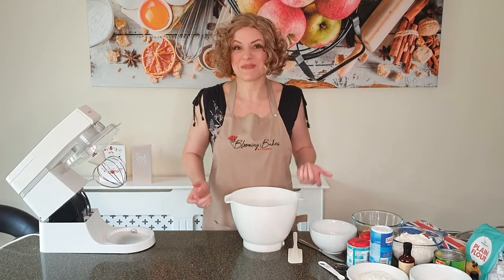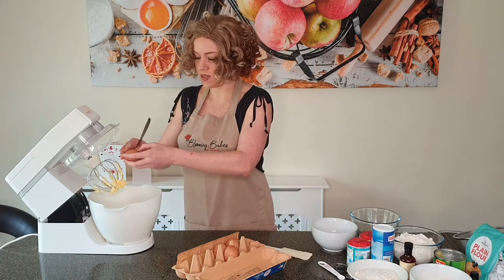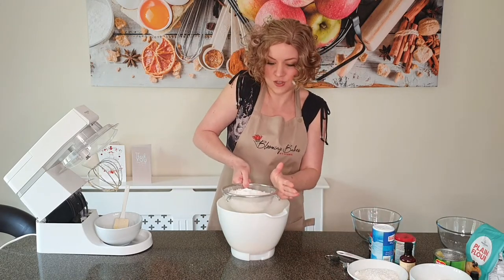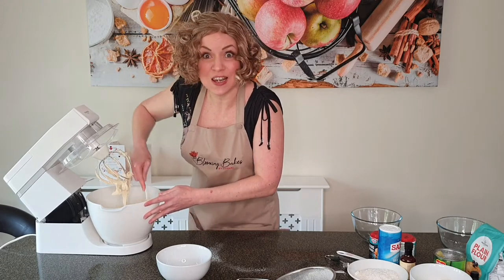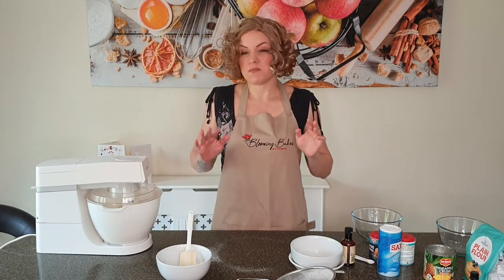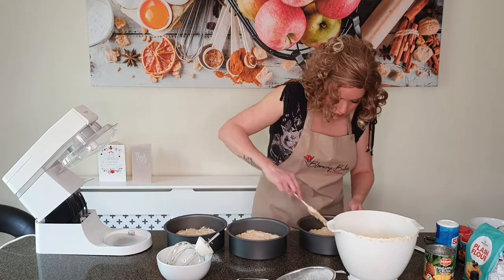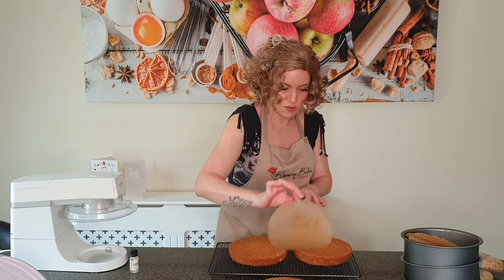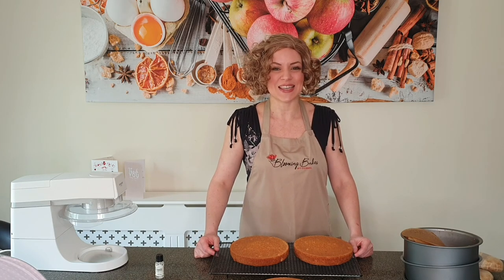Pineapple coconut cake recipe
If you are looking for a summer Pina Colada cake, then this light and fluffy pineapple coconut cake recipe is definitely one to try!

A couple of top tips for this cake:
- Drain the remaining crushed pineapple to use between the cake layers when decorating, which really adds to the pineapple flavour of the cake.
- Add Pina Colada food flavouring to vanilla buttercream for the perfect finish.

Pineapple coconut cake recipe (SHORT version):
- 150g butter
- 230g / 250ml granulated sugar
- 4 large eggs
- 435g / 750ml plain flour
- 3 tsp baking powder
- ¾ tsp bicarbonate of soda
- A pinch of salt
- 1 tsp vanilla extract
- 90g / 250ml desiccated coconut
- 278g / 250ml crushed pineapple with juice